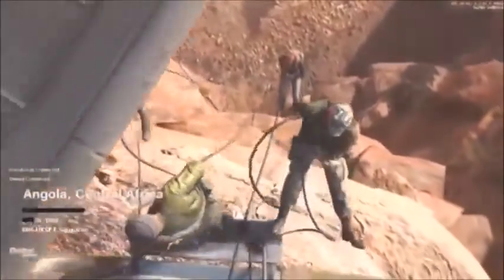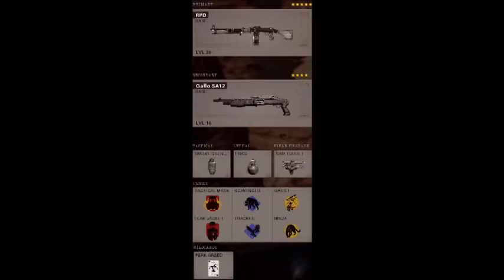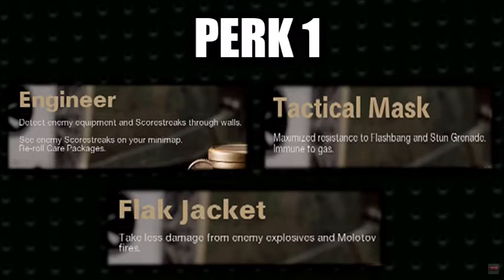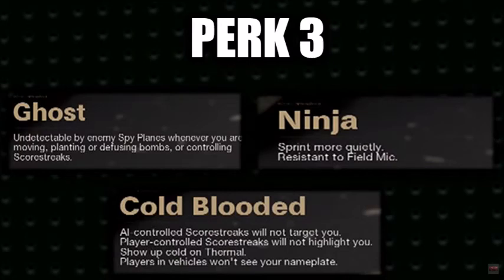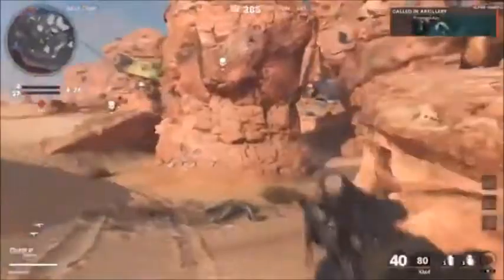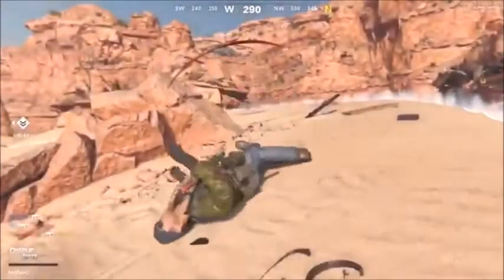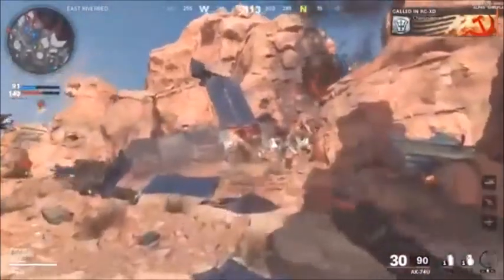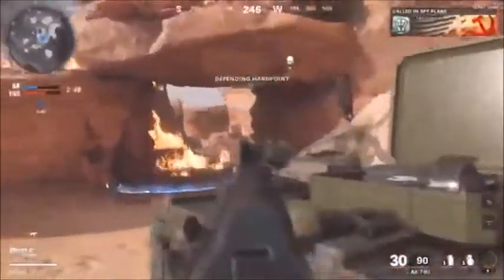CREATE A CLASS AND GUNSMITH IN DEPTH